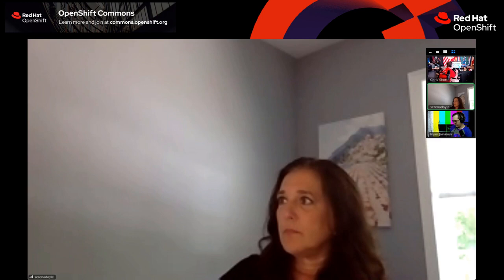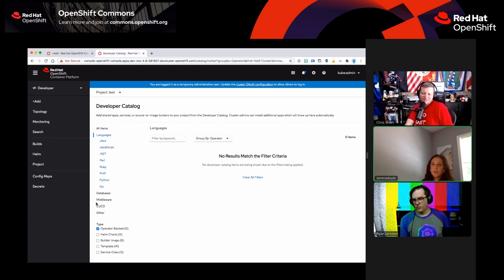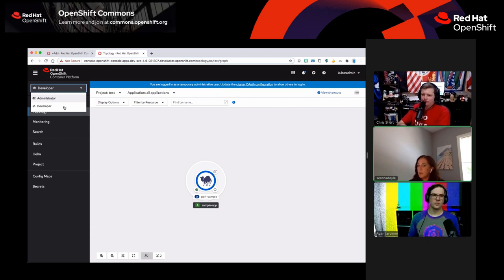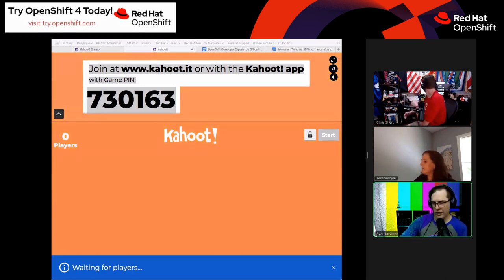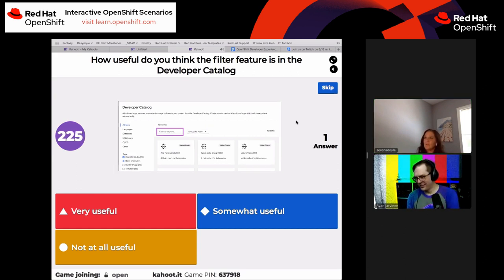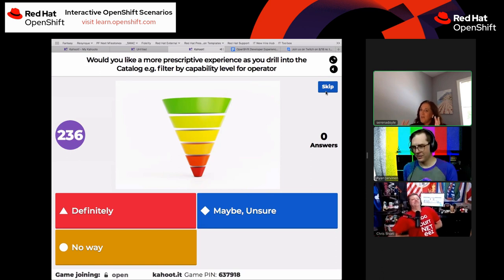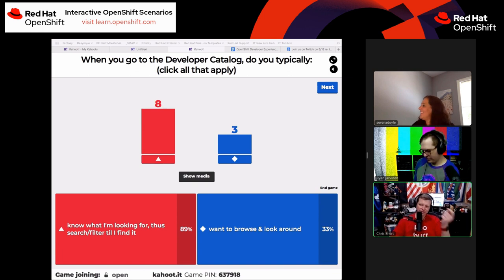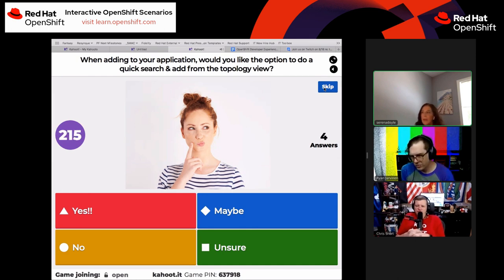Developer Experience Office Hours: We Want Your Feedback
We've been thinking about how to improve the developer experience around application creation.  We want to hear your use cases and requirements!